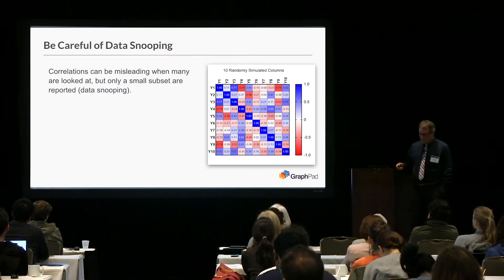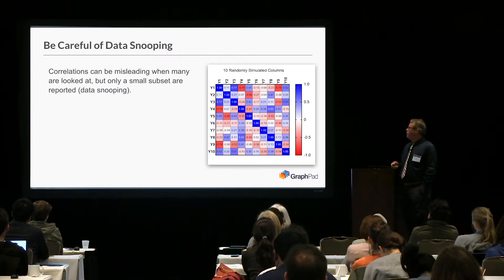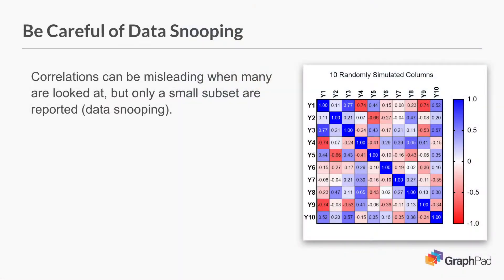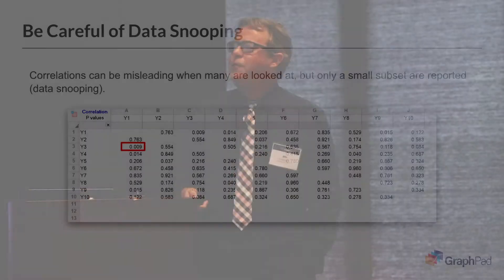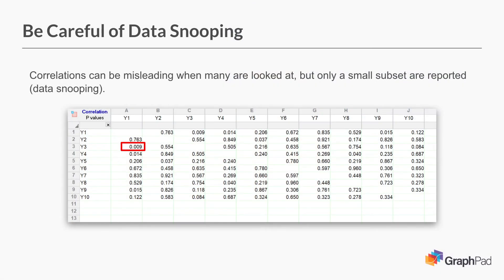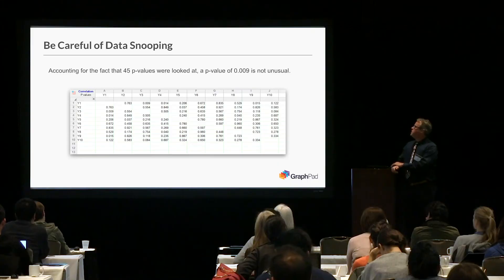Beware of Data Snooping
This video is part of the Correlation Does Not Imply Causation, So What Does series, presented by Jim Colton, GraphPad Lead Statistical Consultant.